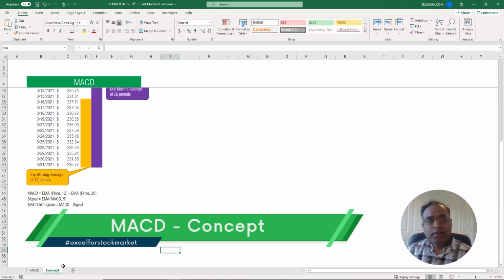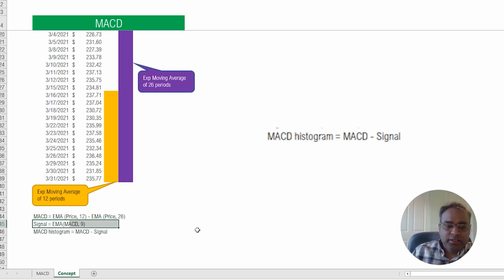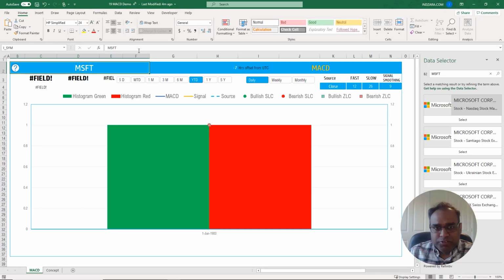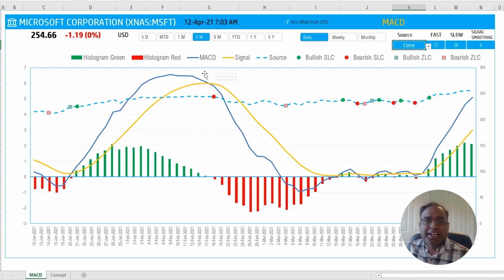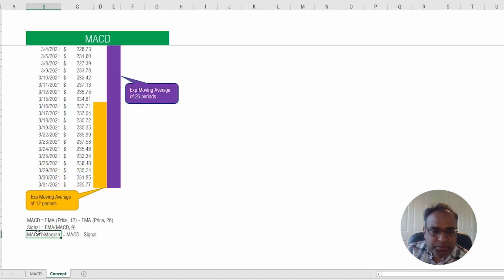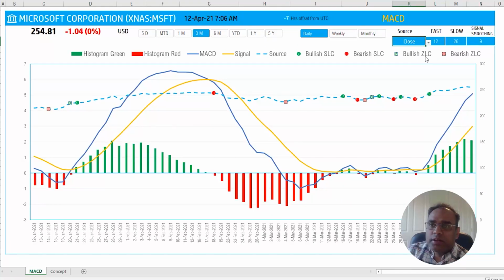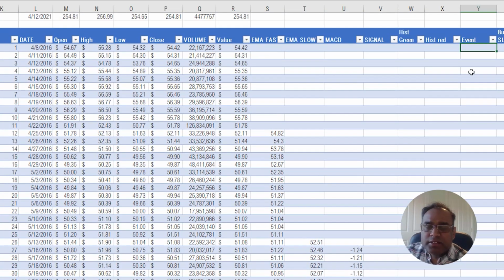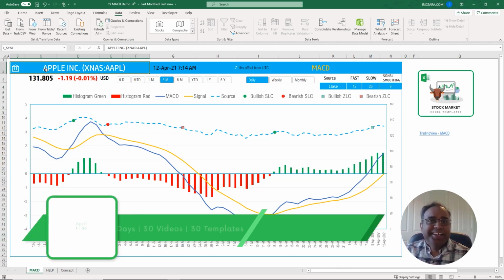MACD Excel Template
Excel for Stock Market - Day 19
Download MACD Technical Indicator Excel template to create MACD indicator for any stock. Just type in a ticker symbol and see the MACD histograms and signal events generate automatically. Customize for different time periods and time intervals.

All the templates in this series will be available for you to download on indzara.com. Please visit